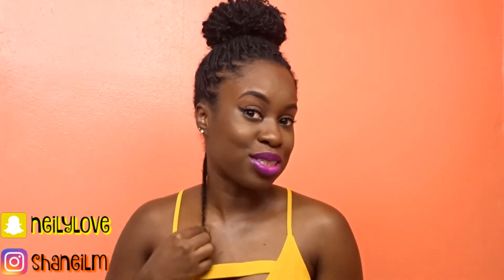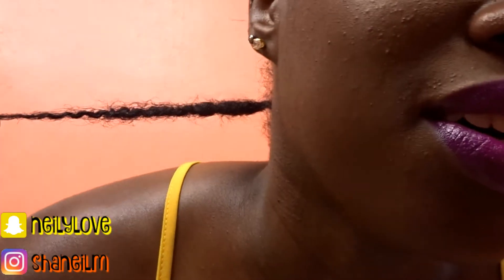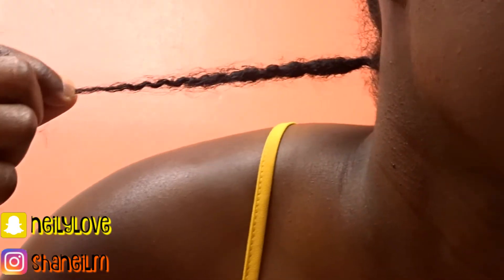Three Month Loc Update: Shrinkage| Mildew| New Products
Name: Shaneil
Age: 24
Height: 4'11
Jamaican living in Miami